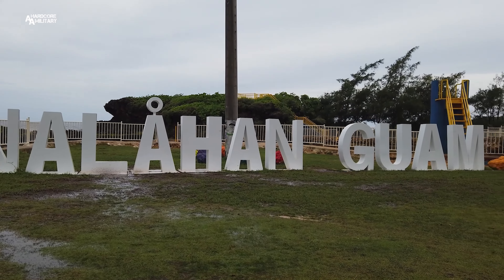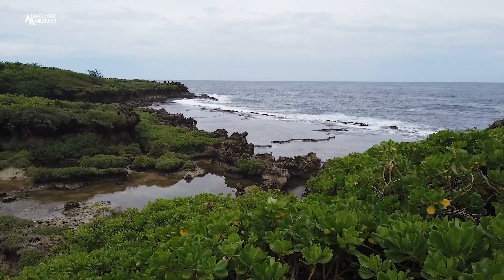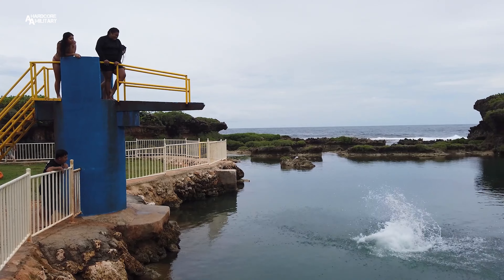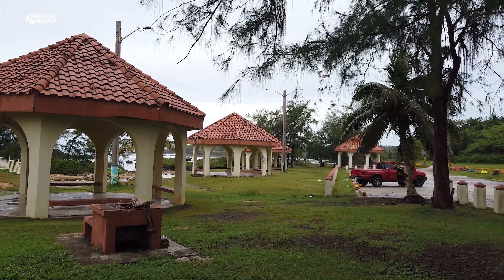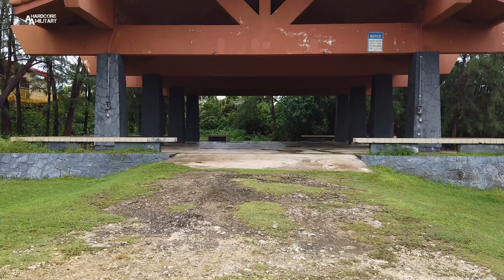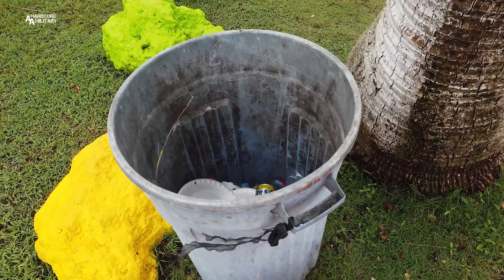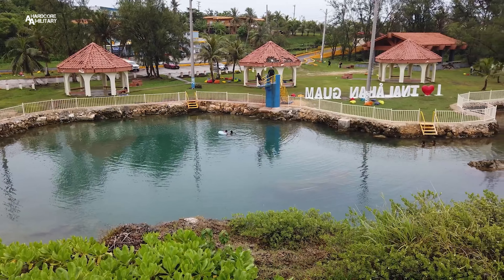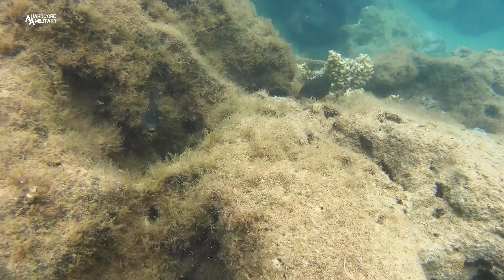Glances of Guam - Inalahan Natural Pool | Andersen Air Force Base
36th Wing Public Affairs
U.S. Air Force Video by Airman 1st Class Spencer Perkins
ANDERSEN AIR FORCE BASE, GUAM
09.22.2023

Glances of Guam is a video series aimed at incoming and current Team Andersen Airmen to help get them adjusted to the island life by explaining the local culture and opportunities they have on Guam, Andersen Air Force Base, Guam, Sept. 22, 2023. In the fourth episode Airman 1st Class Spencer Perkins, 36th Wing public affairs specialist, talks about the Inalahan Natural Pool.